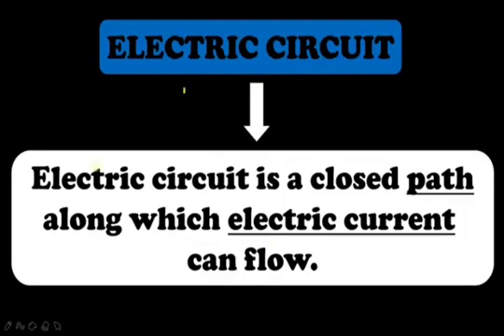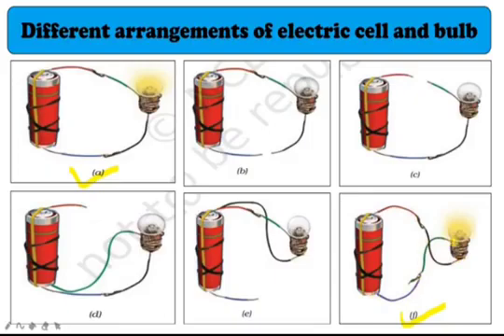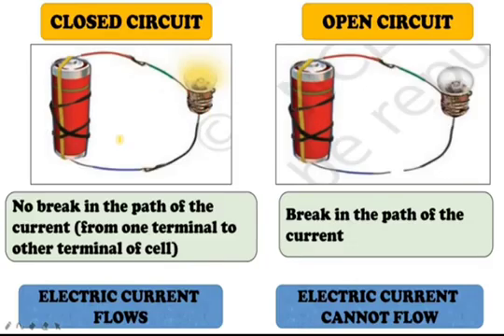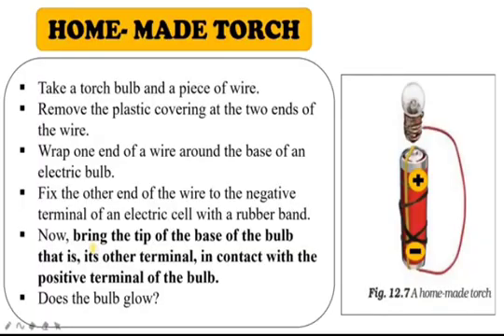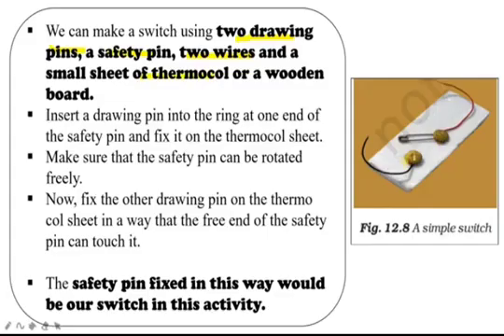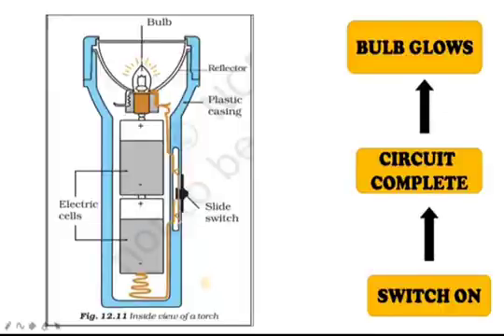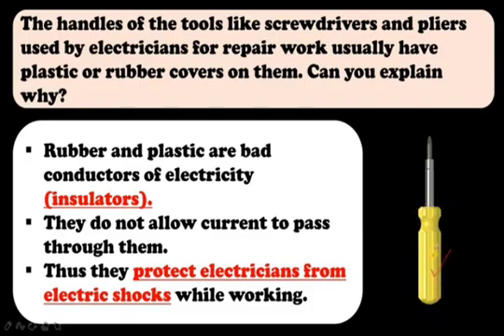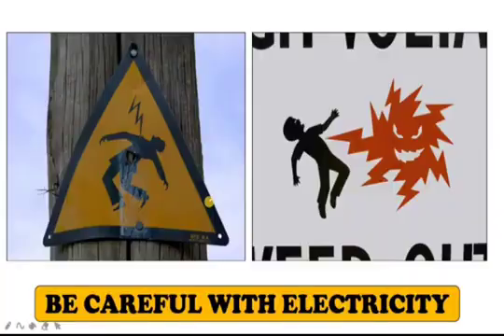Class 6 Science, Chapter-12 Electricity and Electric Circuits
Ms. Deepa Jose, Marygiri English Medium School, Sreekandapuram